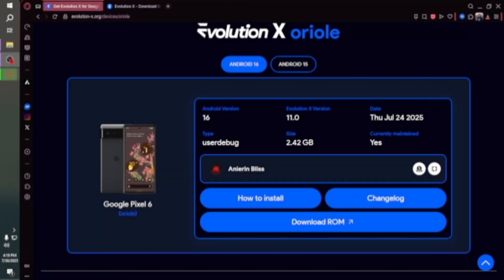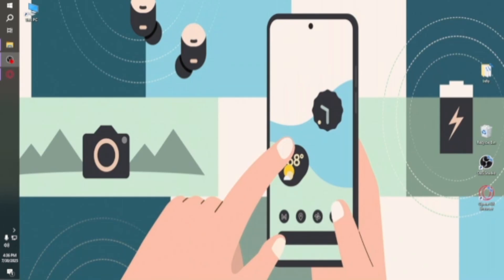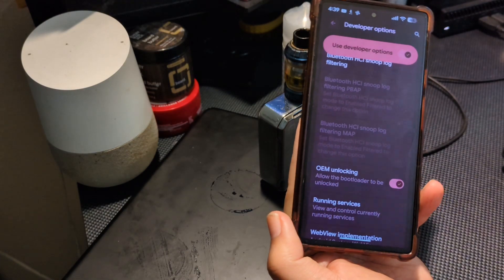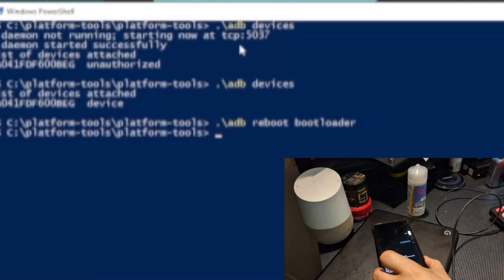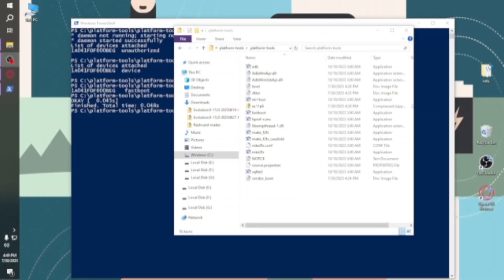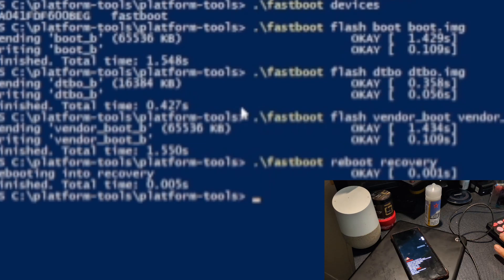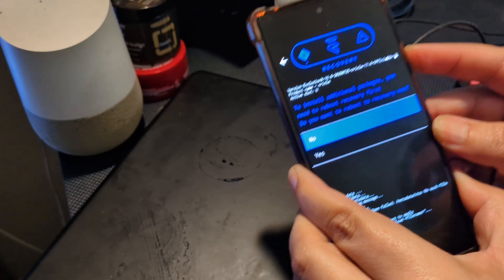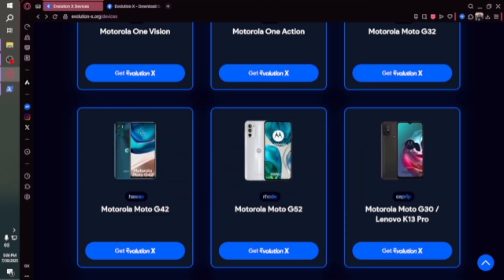Installing Evolution X 11 on Pixel 6: A Complete Guide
In this comprehensive guide, we'll show you how to install Evolution X 11 on your Pixel 6 device, from start to finish. Evolution X is a popular custom ROM that offers a wide range of new features, improvements, and customization options for Android devices. With the latest version of Evolution X, you can experience the latest Android 15 features on your Pixel 6. We'll walk you through the entire installation process, including downloading the necessary files, wiping your device, and flashing the Evolution X 11 ROM. Whether you're a seasoned custom ROM user or new to the world of custom Android firmware, this video will provide you with a step-by-step guide to getting Evolution X 11 up and running on your Pixel 6. By the end of this video, you'll be able to enjoy all the benefits of Evolution X, including improved performance, new features, and enhanced customization options. So if you're looking for a complete guide to installing Evolution X 11 on your Pixel 6, you're in the right place. Let's get started!

Referral:

Get $60 credit signing up on Google Fi: AATCK7

Hello,
My name is Tito and I'm a geek. I dig Mobile Technology such as smartphones, tablets, & laptop computers. I tend to get a little retro with discussions on games like Nintendo & Sega Genesis as well as some pop culture references from the late 80s into the 90s. Overall I enjoy talking about tech and making videos so why not be a YouTuber I thought to my self. So here I am nearly 15 years later still making videos.